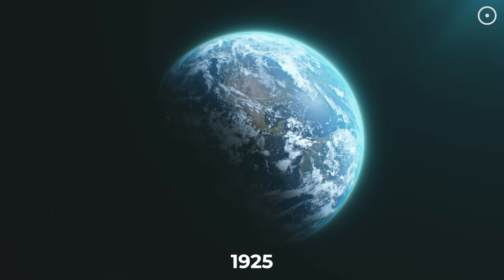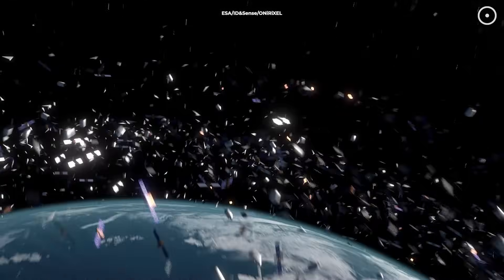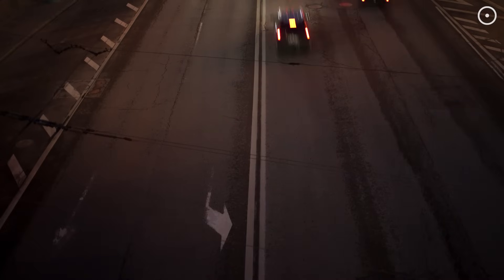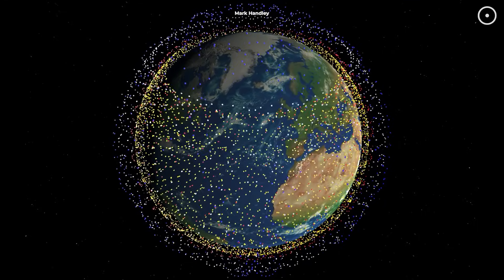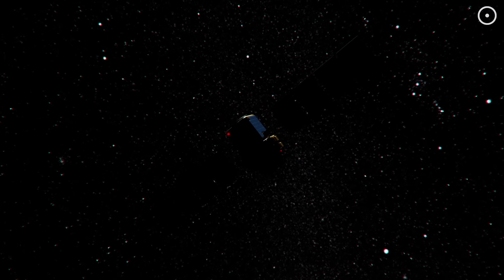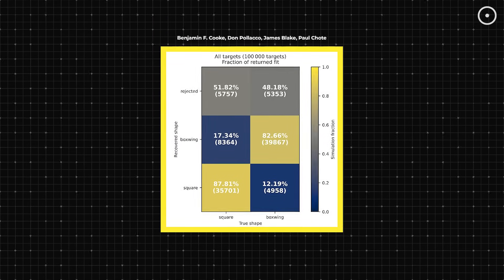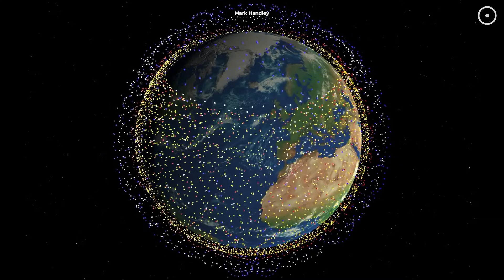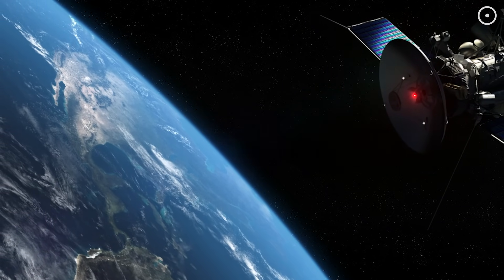Earth’s Orbit Is Now Full of Satellites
A new study confirms that satellites now appear in nearly every wide-field image from major observatories. In this video, we discuss our increasingly crowded orbital neighborhood and how we've transformed our planet's orbit into a metal minefield.

Graphics:
ESA, ID&Sense, ONiRiXEL, John Howard,
Mark Handley, NASA, A. H. Abolfath,
Starlink, NOIRLab, NSF/AURA, STScI,
Benjamin F. Cooke, Don Pollacco,
James Blake, Paul Chote, Hubble,
J. Kalirai, A. Milone, RubinObs,
NSF, AURA, H. Stockebrand

A big thank you to our lovely channel members:
F̵L̴Y̵I̸N̴G̵ ̵T̷O̶I̸L̷E̷T̸ ̶S̷E̴A̵T̶
Myers666
Michael Ward
El Profesor Vega
Orion∆Star* Infinit∆musix
Gerald Griswold Sr
Heywood Tate
David Ray
ashok rowkavi
Ali Rıza Şeren
john roberts